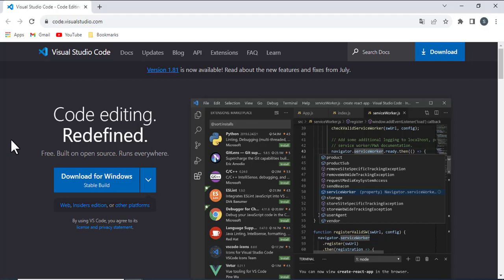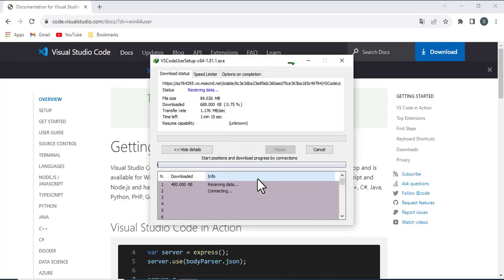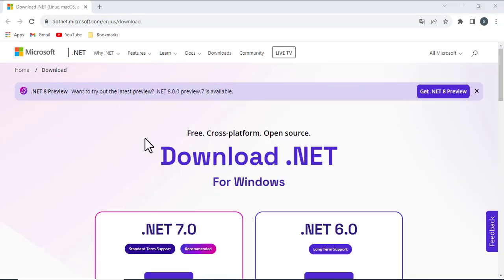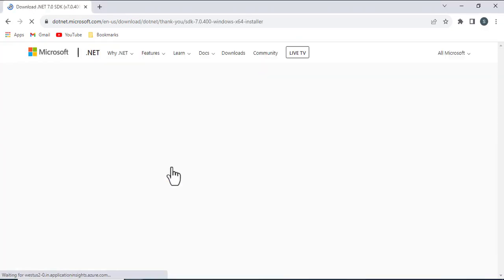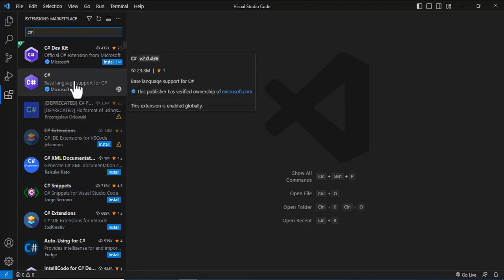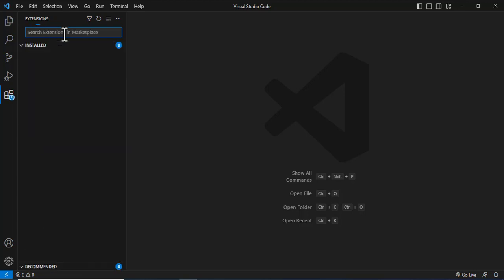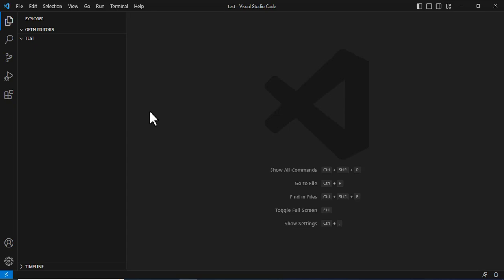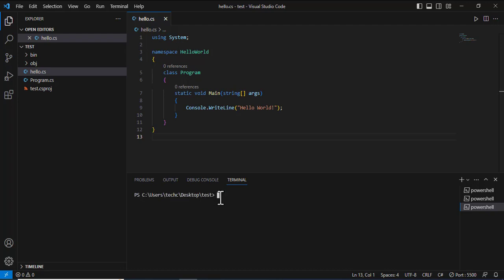How to Set Up a C# Development Environment visual studio Code, SDK, Extension, First code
How to Set Up a C# Development Environment for Beginners
The Ultimate Guide to Setting Up a C# Development Environment
A Step-by-Step Guide to Setting Up a C# Development Environment
Setting Up a C# Development Environment on Windows, Mac, and Linux
How to Install Visual Studio for C# Development
The Best IDEs for C# Development
How to Configure Your C# Development Environment
Troubleshooting Common C# Development Environment Problems
Tips for Setting Up a Productive C# Development Environment
The Future of C# Development Environments